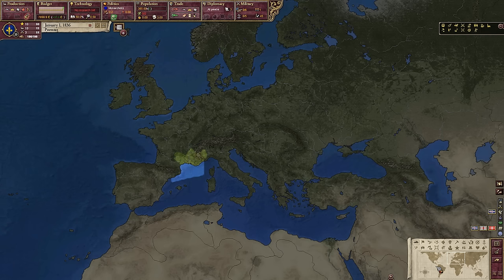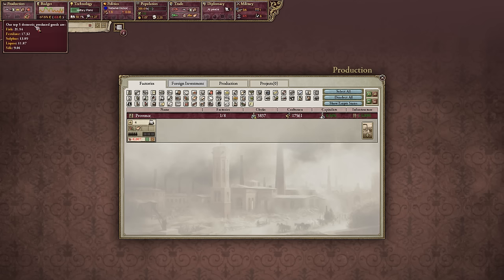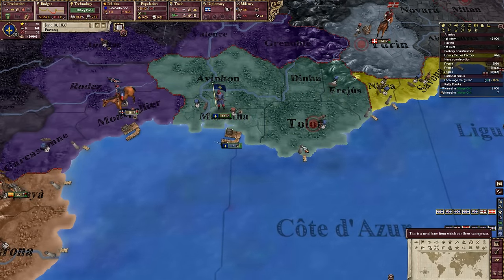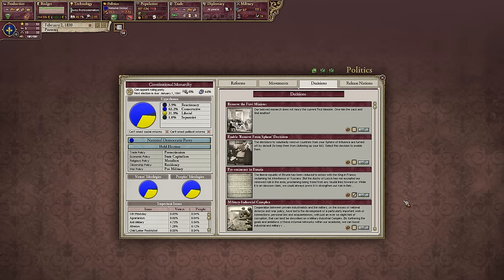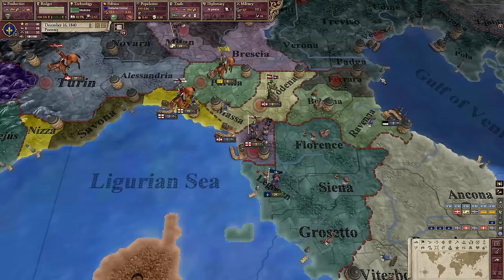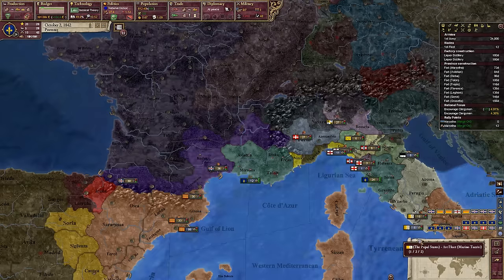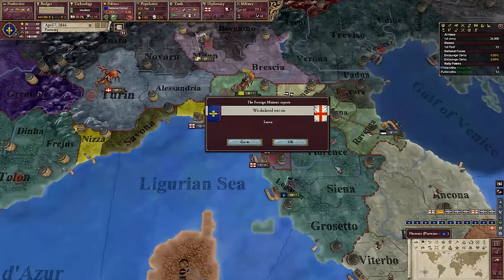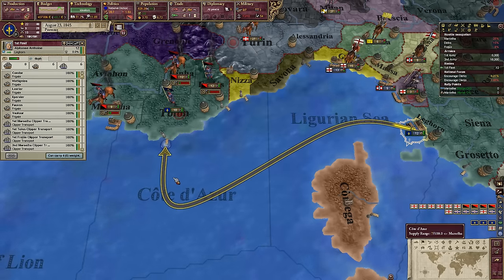Victoria 2 - Divergence Of Darkness - Kingdom Of Provence - Episode 1